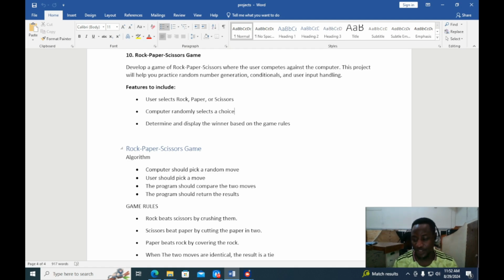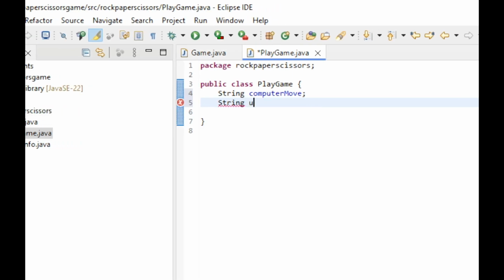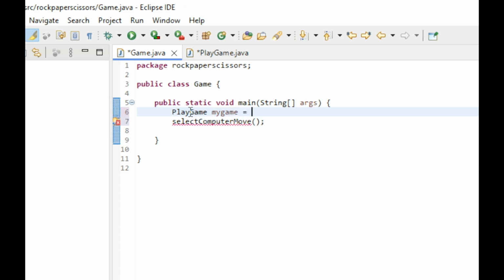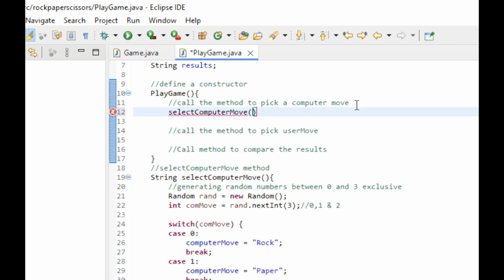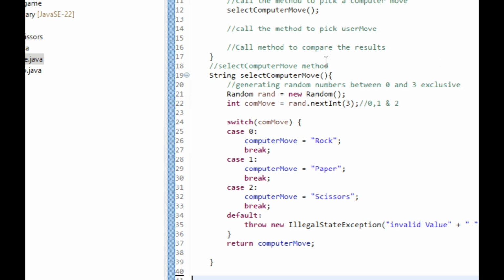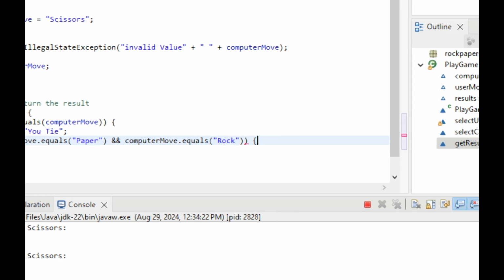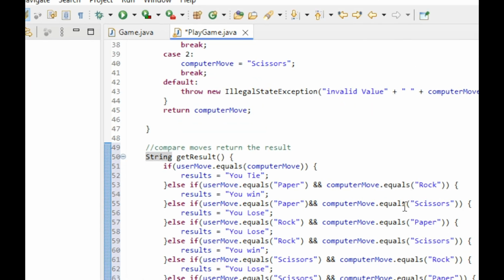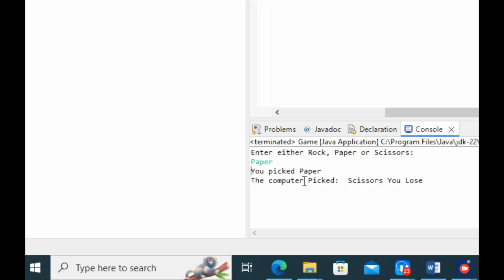Project 1A: Rock-Paper-Scissors With Java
This video teaches the fundamentals of java through projects. It is part one of the new series called Java With Projects course offered by Global classroom.
The video will help you master
1. Classes
2. Methods
3. Selection Statement
4. How to handle user input
5. The I/O library
Whoever is taking this course is assumed to have watched the lessons covering these basics and if not the links of the lessons to watch before coming here include:
5. all the way to lesson 11 in the complete java course series by global classroom
To support us financially